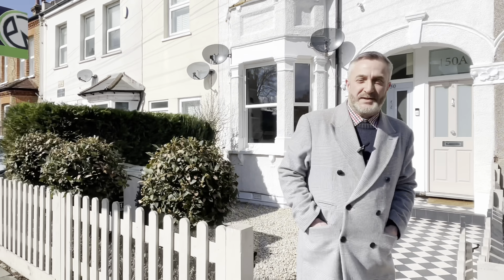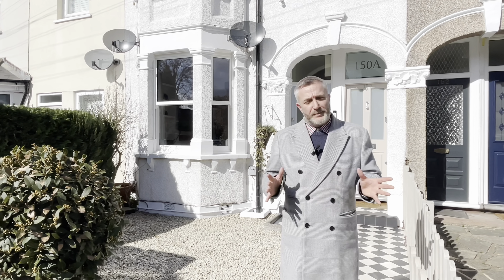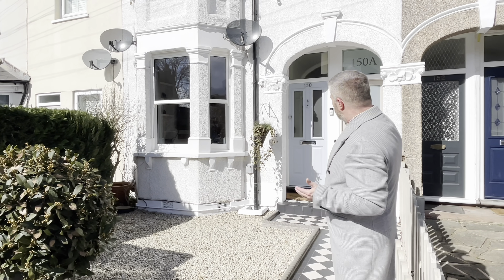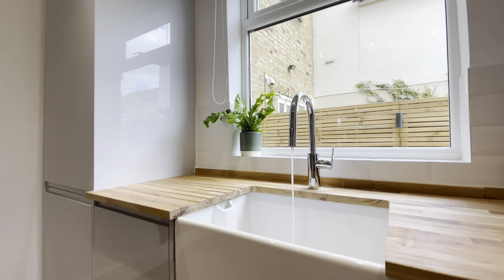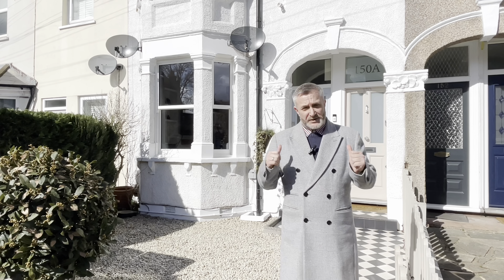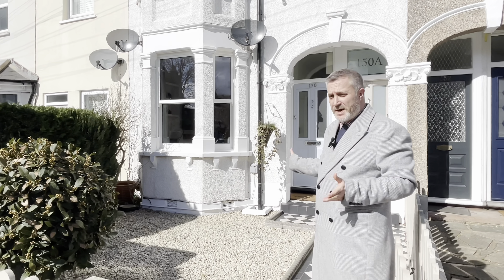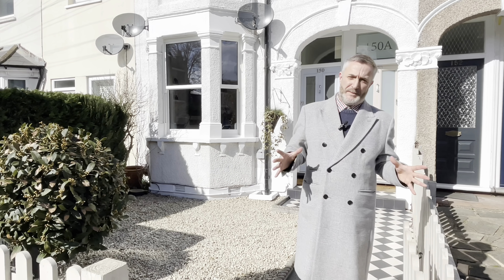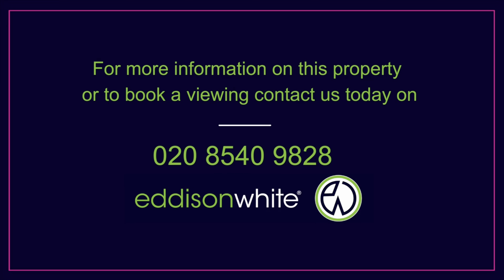South Park Road SW19 Coming Soon